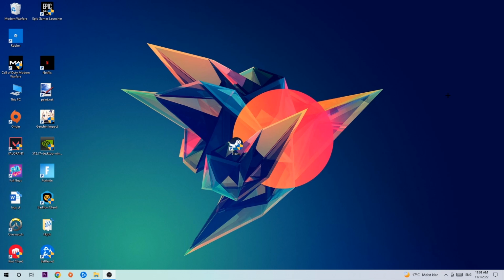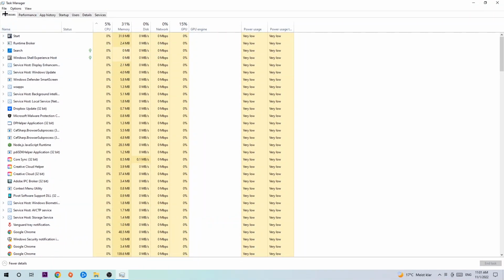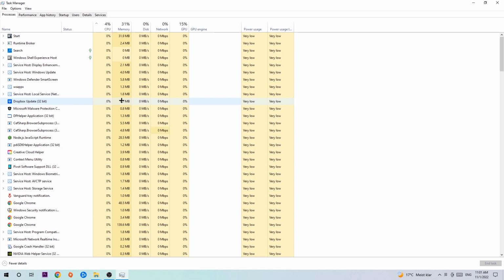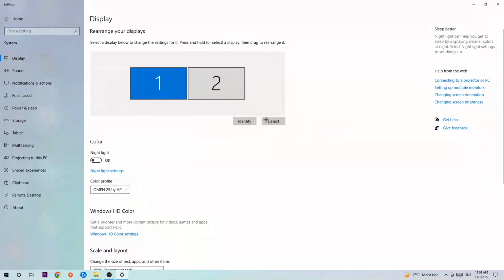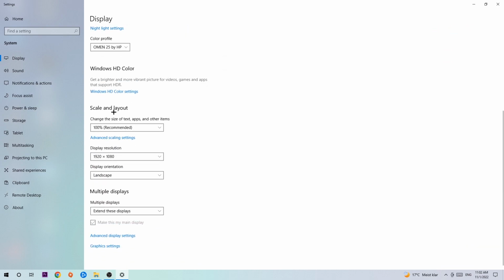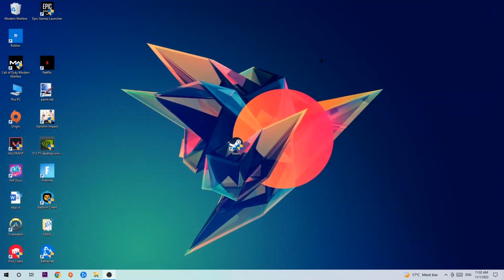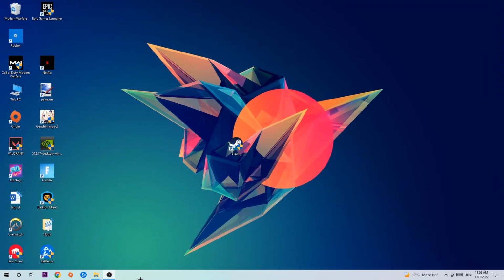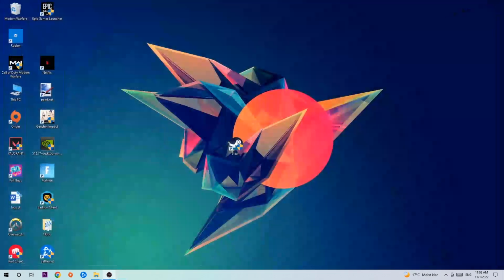Yuzu – How to Fix Crashing, Lagging, Freezing – Complete Tutorial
how to fix Yuzu  crashing,
how to fix Yuzu  crashing on pc,
how to fix Yuzu  crashing on ps4,
Yuzu  crashing,
Yuzu  crashing pc,
Yuzu  crashing mid game,
Yuzu  crashing fix,
Yuzu  crashing 2022,
Yuzu  keeps crashing,
Yuzu  crash fix,
how to fix Yuzu  freezing,
how to fix Yuzu  freezing pc,
Yuzu  freeze,
Yuzu  freezing pc,
Yuzu  freezing fix,
Yuzu  freezing,
Yuzu  lagging,
Yuzu  lag,
Yuzu  lag fix,
how to fix Yuzu  lagging,
how to fix Yuzu  lagging pc,